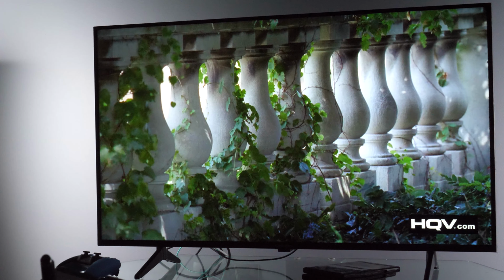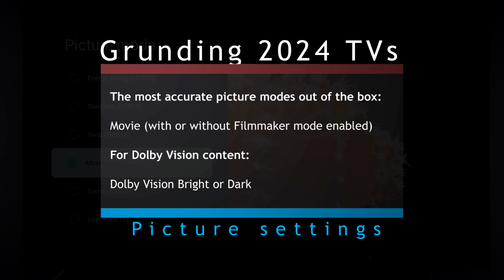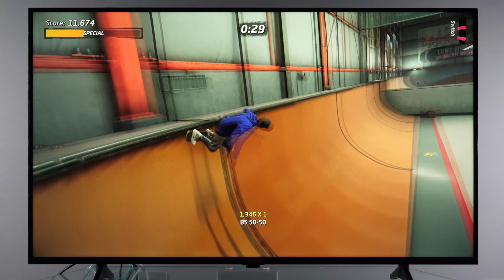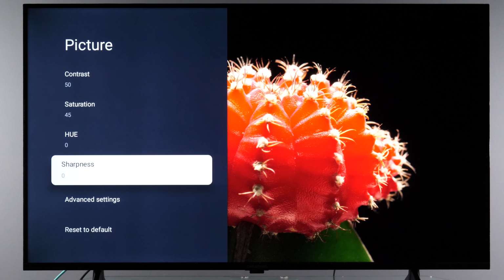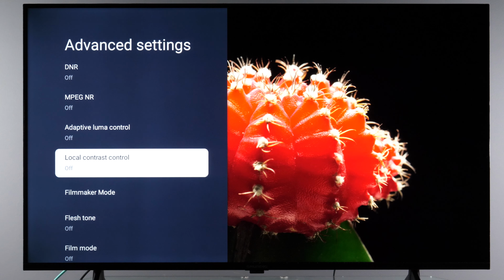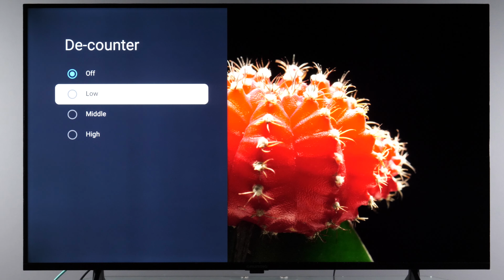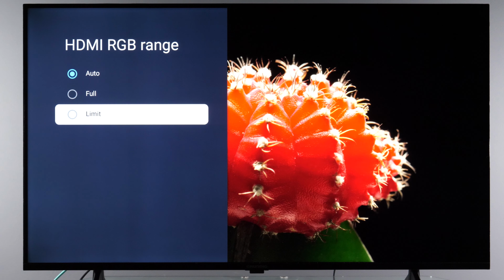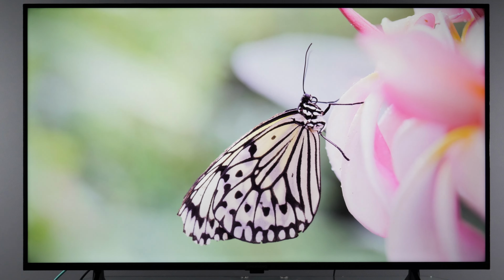Grundig 2024 TVs - recommended picture settings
Recommended picture settings for Grundig TVs, tested on 2024 QLED LCD TV 43GIQ8900B. This video results from picture calibration (SDR, HDR10 and Dolby Vision), picture processing tests, gaming, PC usage and typical use cases (live TV, streaming, DVDs, Blu-ray and Ultra HD Blu-ray content watching).